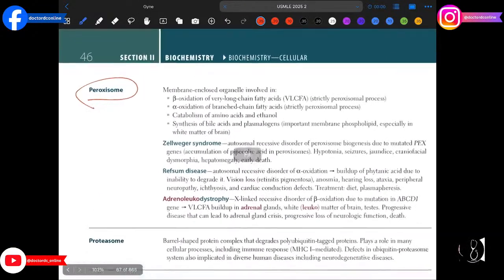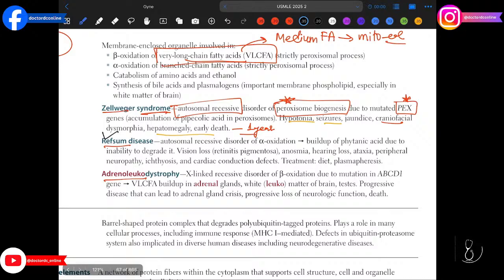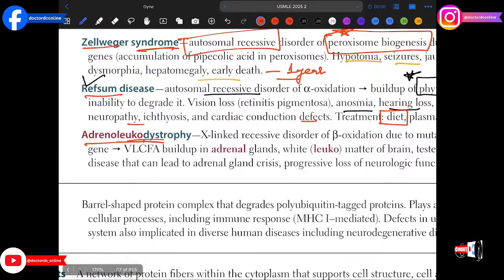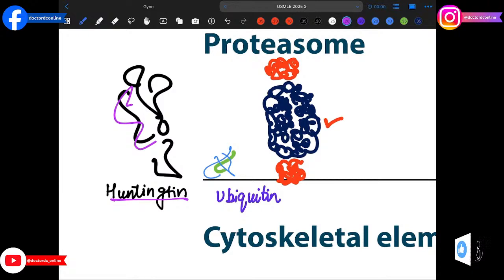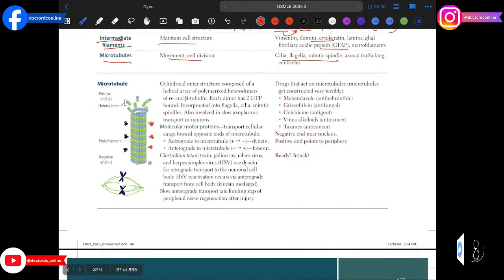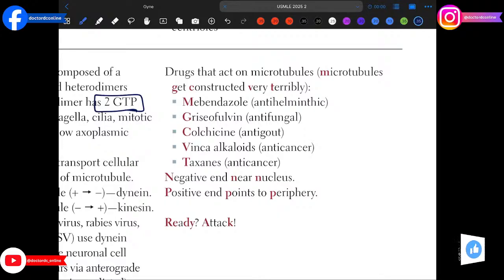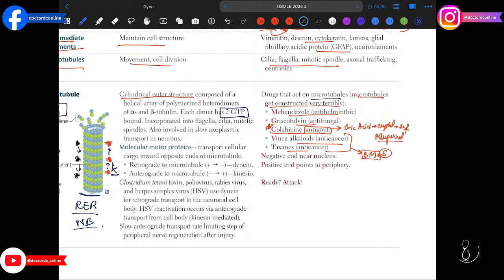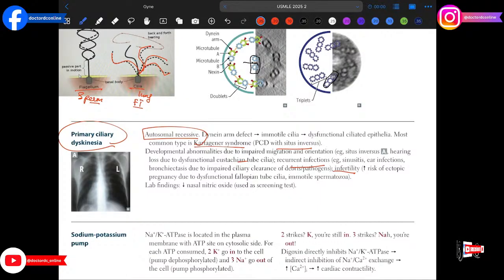Day 46 | USMLE Free Class | Peroxisome, Proteasome & Cytoskeleton Simplified for Step 1!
Day 46 — Biochemistry | Cell Structure & Function Masterclass | By Doctordc_online

Welcome to today’s high-yield biochemistry session!

We’re breaking down 3 foundational topics that frequently show up in USMLE, PLAB, and FMGE questions:

🌀 Cell Cycle Phases (G1, S, G2, M) – What controls them? Why do cells pause?
🏭 Rough vs Smooth Endoplasmic Reticulum – Protein vs lipid synthesis, and what goes where?
🚚 Cell Trafficking & Vesicular Transport – Golgi, lysosomes, COP I/COP II, clathrin & SNARE proteins

💡 You’ll learn:
✅ Cell checkpoints & cyclins
✅ RER vs SER functions & clinical relevance (e.g., I-cell disease)
✅ Protein transport from ER to Golgi and beyond

📚 Ideal for Step 1, PLAB, FMGE, and all foundational medical exams.

🎯 Watch, revise, and solidify your concepts with @Doctordc_online!